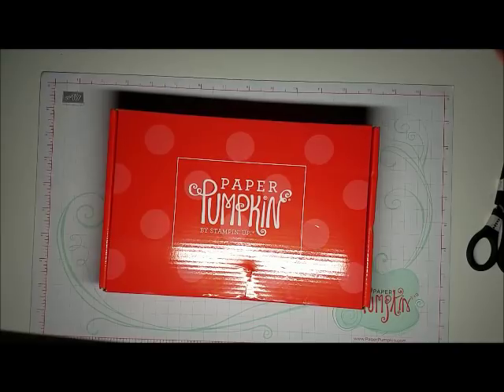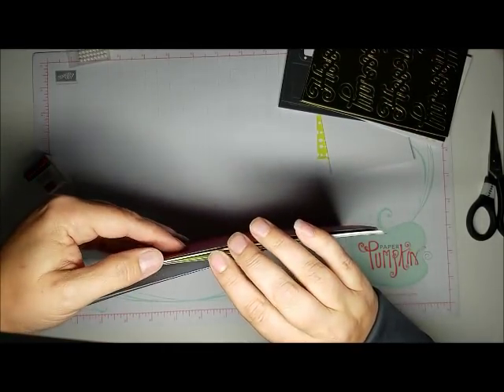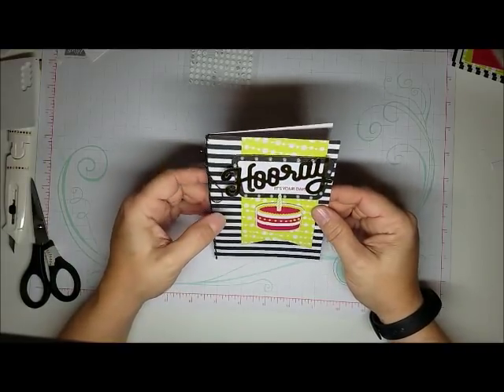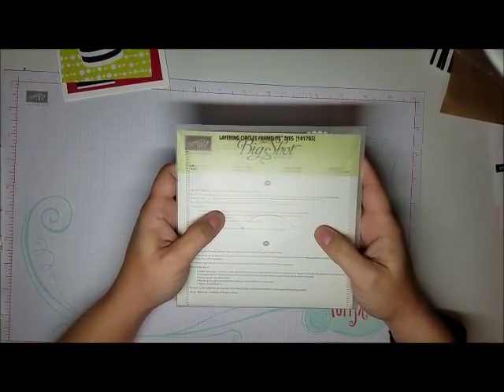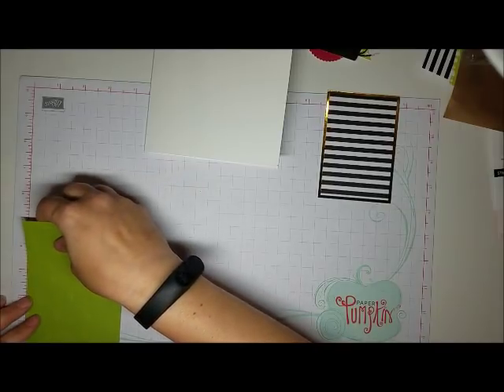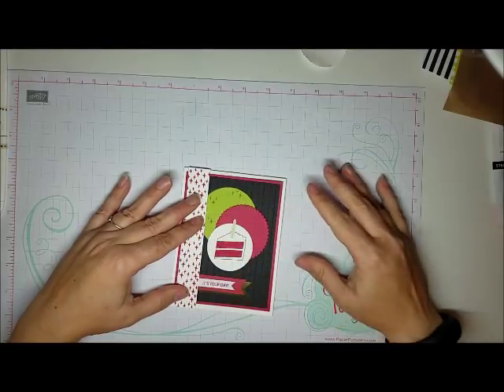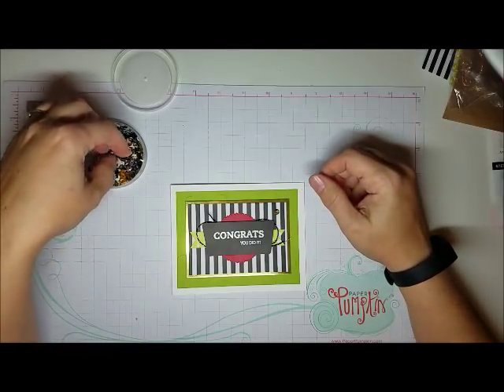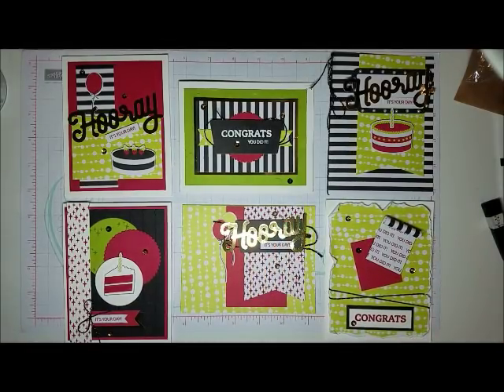Alternatives - Paper Pumpkin June 2018 - Broadway Star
My husband picked up June's Paper Pumpkin today. It is the first one I've been able to film in my own new home! It was very hot, so the AC was on, and hubby was on task to clean off the roof. Aside from a little extra shaking and noise, it came out great. I made four alternatives and at the end there is a bonus fifth alternative!

I am an independent Stampin' Up! Demonstrator. The supplies links on my blog will take you to my affiliate sites or to my online Stampin' Up store and I will be compensated for every purchase you make from these links. Your support is much appreciated!